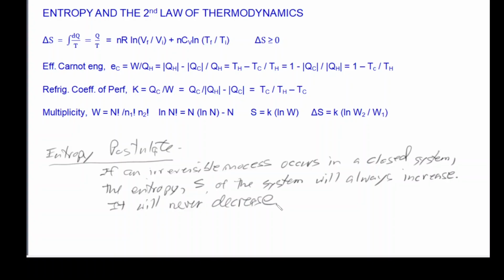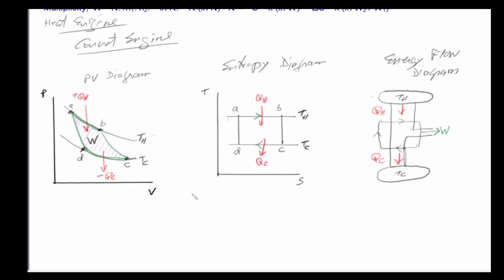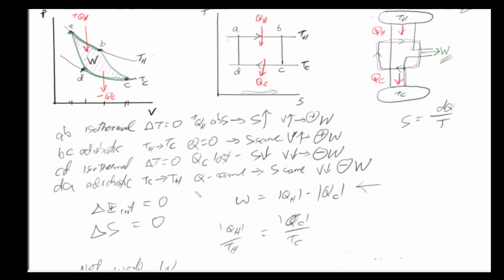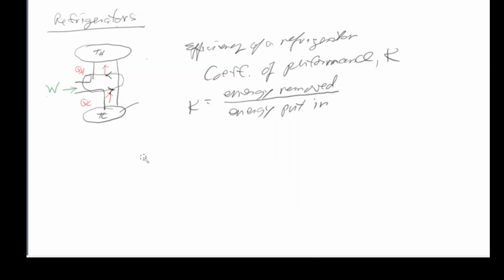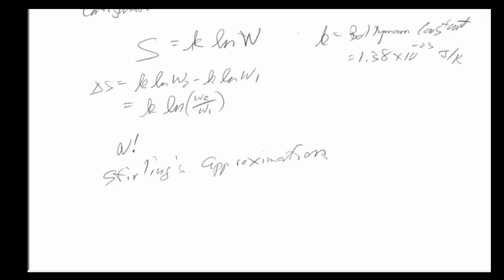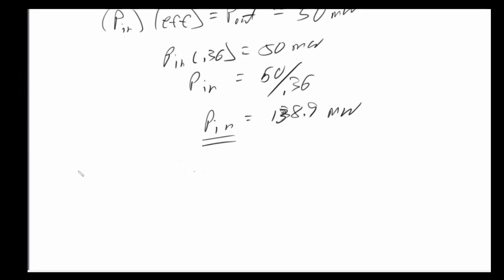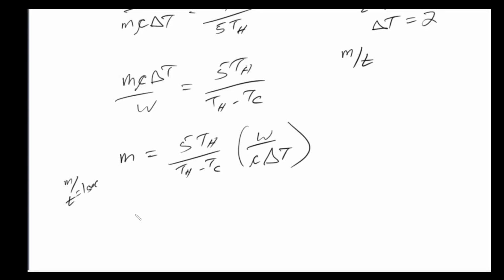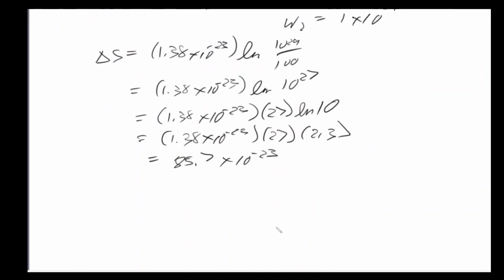Entropy and the 2nd Law of Thermodynamics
Review of entropy, the 2nd law of thermodynamics, heat engines, Carnot cycle, efficiency of heat engines, refrigerators, coefficient of performance, multiplicity and microstates, statistics of entropy, and solved problems in entropy and the 2nd law of thermodynamics.

00:01 Entropy
01:27 Entropy postulate
01:43 Entropy equation
04:33 2nd law of thermodynamics
05:42 Heat engines, Carnot engine
06:59 Carnot cycle
12:38 Efficiency of heat engines
17:11 Refrigerators
18:00 Efficiency of refrigerators, coefficient of performance
20:00 Statistics of entropy
20:17 Multiplicity, microstates
23:00 Entropy and multiplicity
25:09 Solved problems in entropy and the 2nd law of thermodynamics